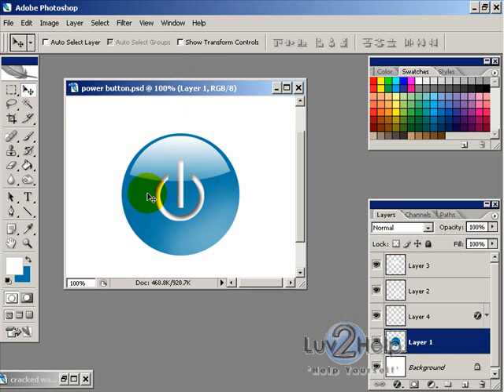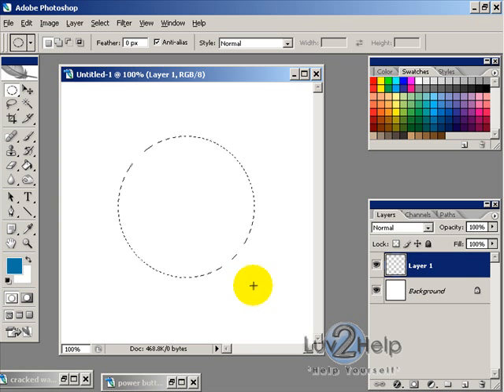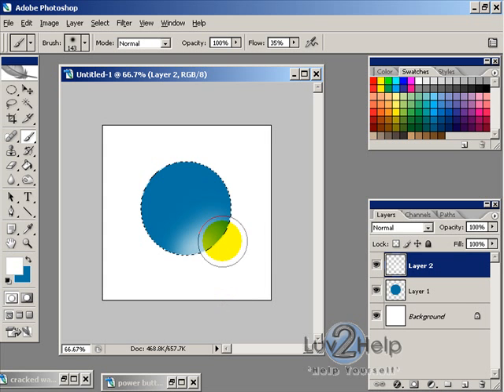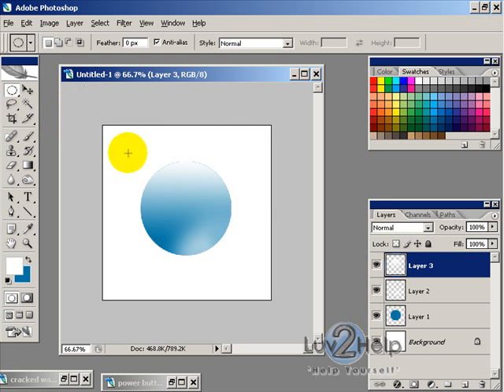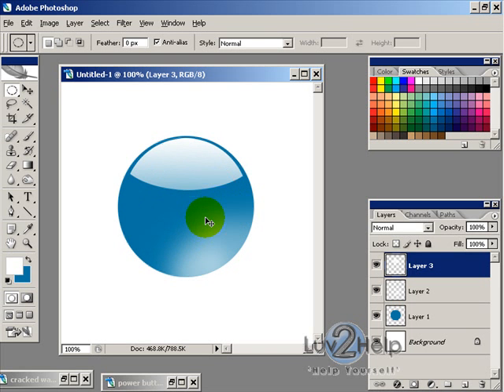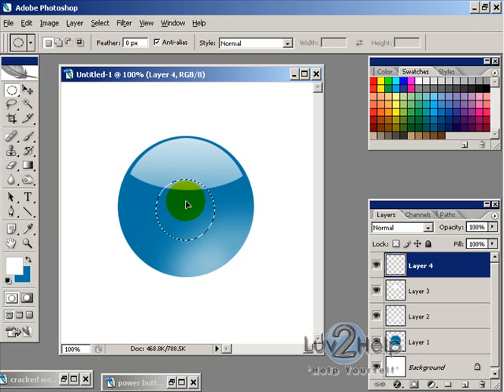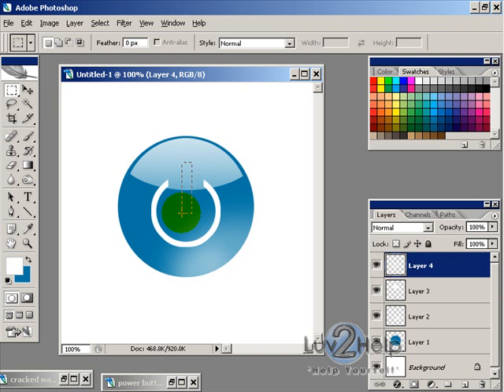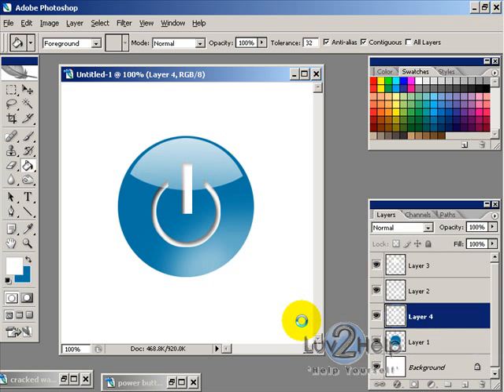Glass Power Button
In this free video tutorial provided by Luv2Help.com we will show you how to create Glass Power Buttons using Adobe Photoshop.